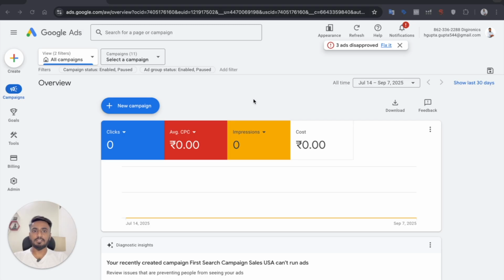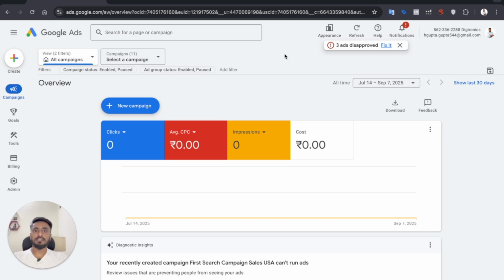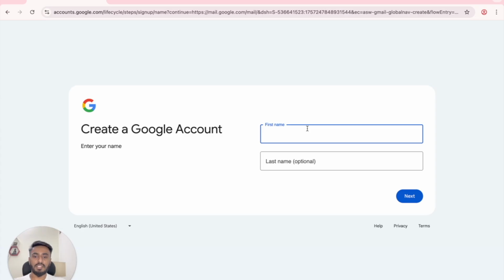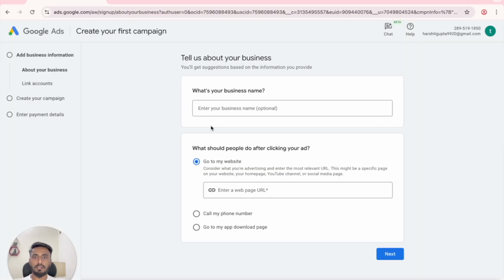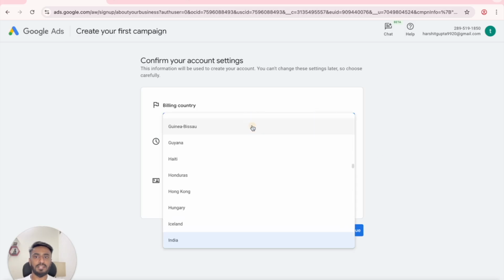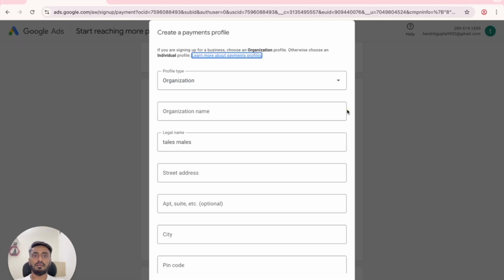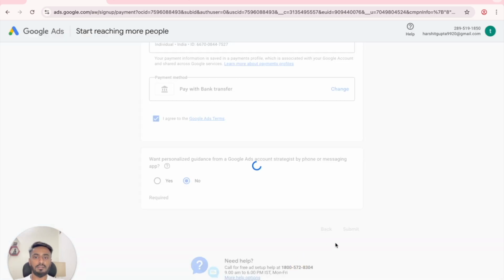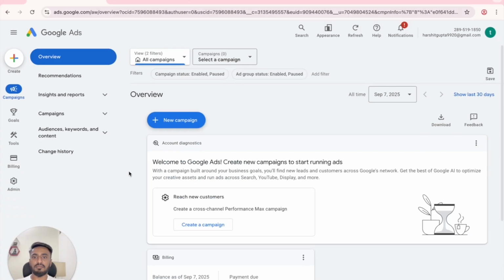How to Create New Google Ads Account in 2026 || Without Payment Method & Campaign Creation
In this video, Harshit Gupta (10+ years of digital marketing experience) explains where Google Ads are shown after running ads and gives you a step-by-step tutorial on creating a Gmail account and a Google Ads account in 2026.